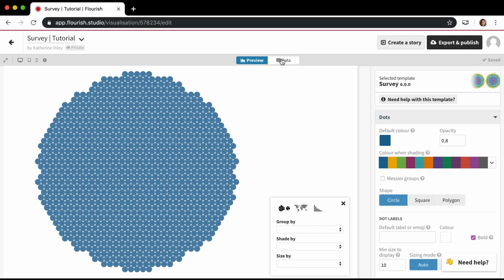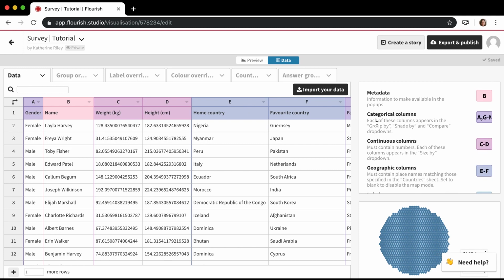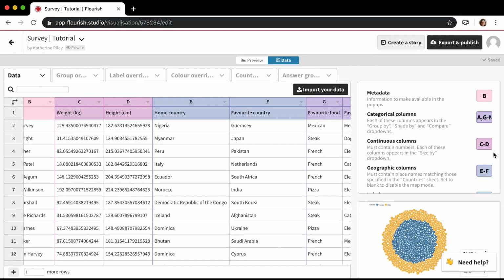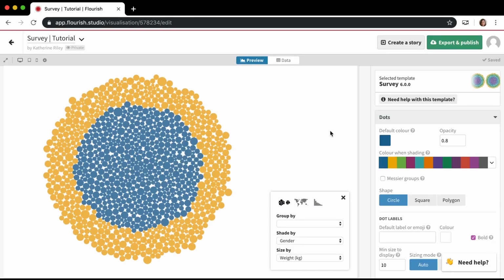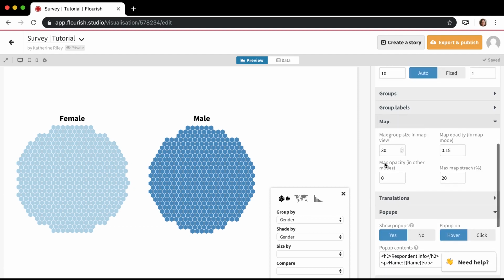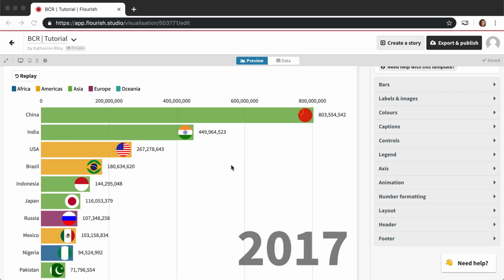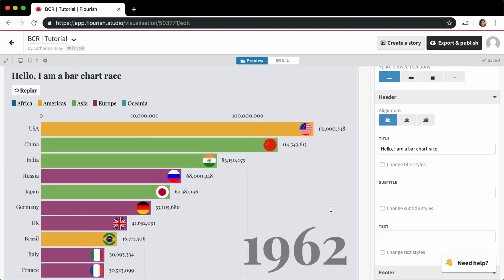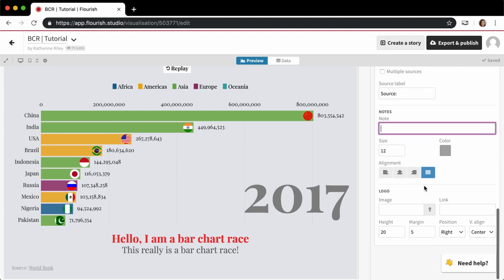The Survey Template and Layout Options